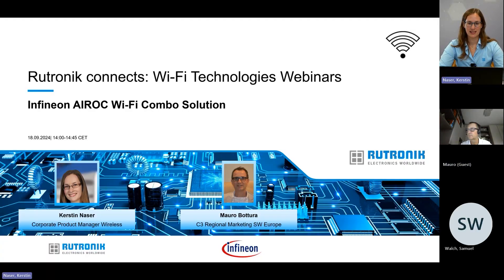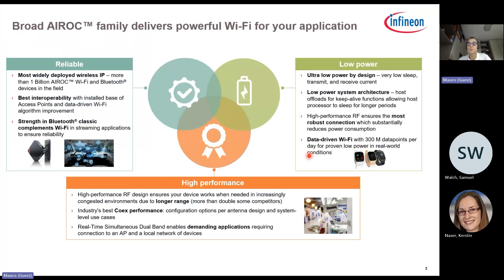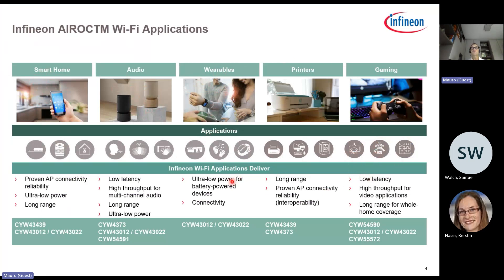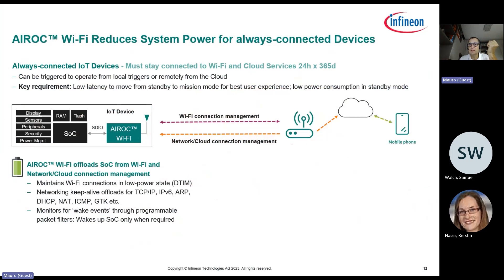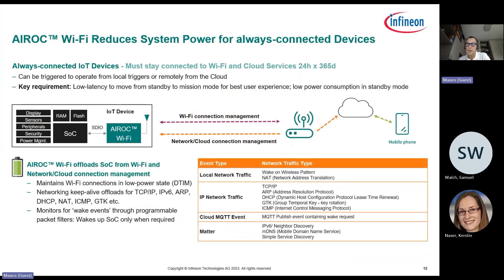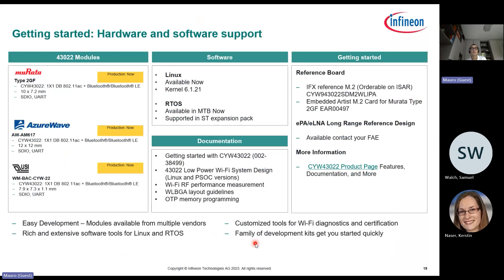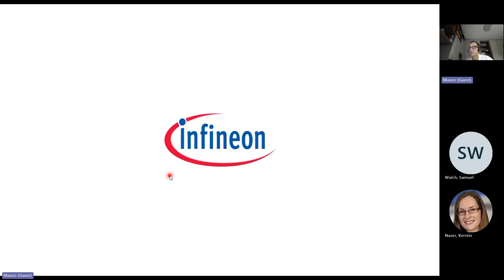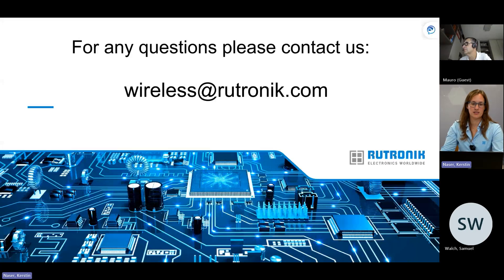Rutronik Wi-Fi Technologies Webinars - Infineon AIROC Wi-Fi Combo Solution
Wireless connectivity products under the new INFINEON brand are used in a wide variety of different IoT applications; Wi-Fi Combos Solutions can support all standards in the market focusing on Ultra Low Power applications.